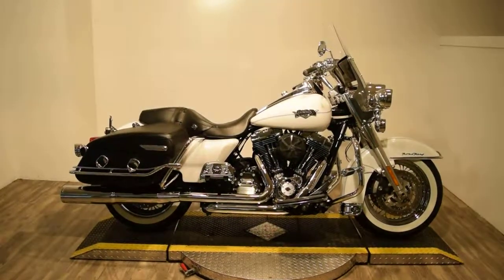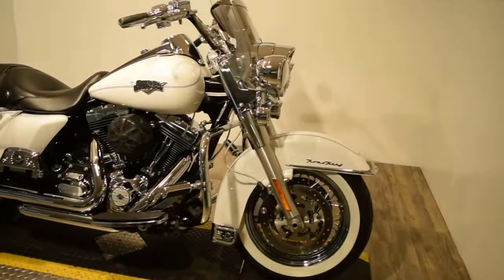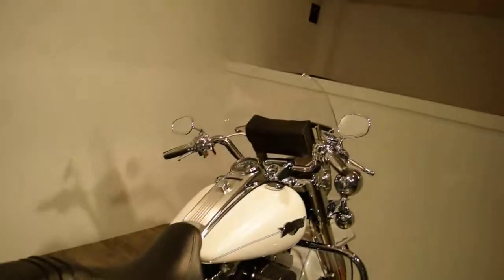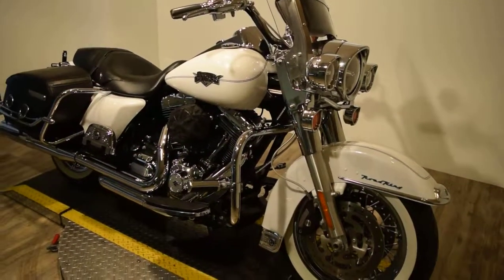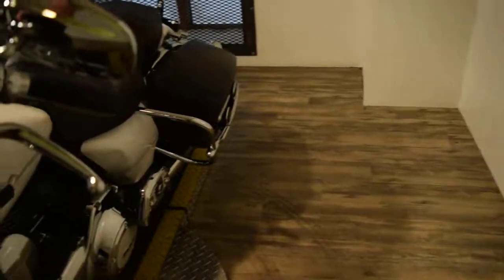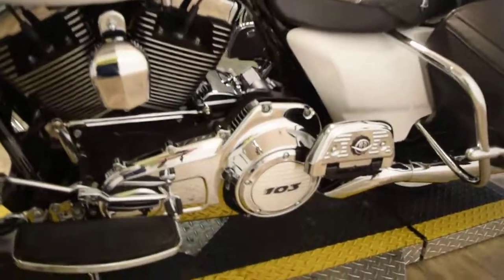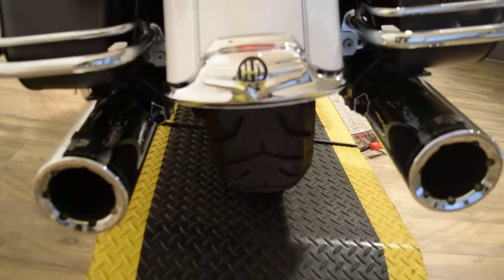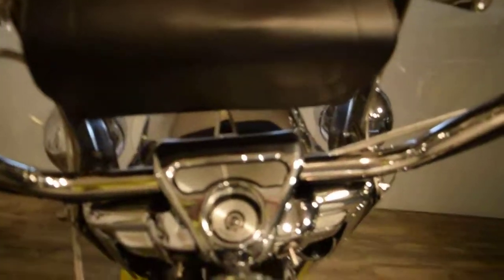2012 Harley Road KIng Used motorcycles for sale at Monster Powersport, Wauconda, IL